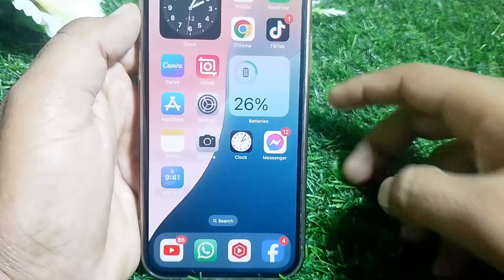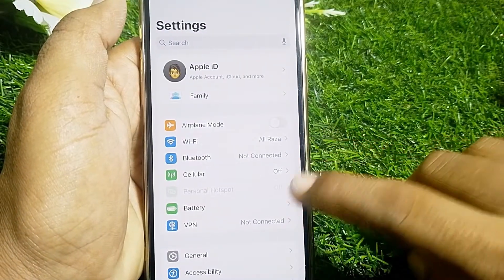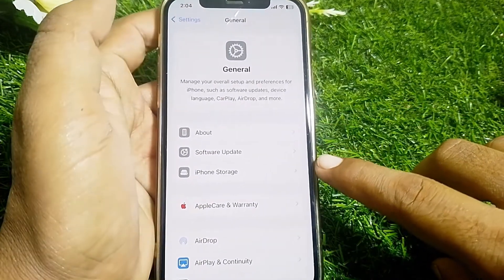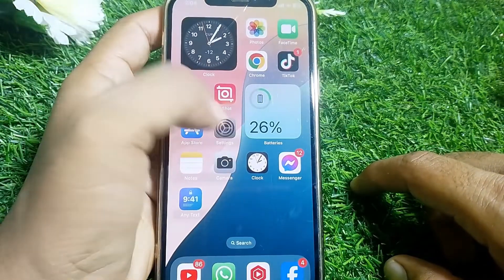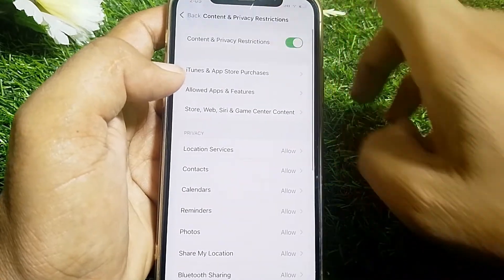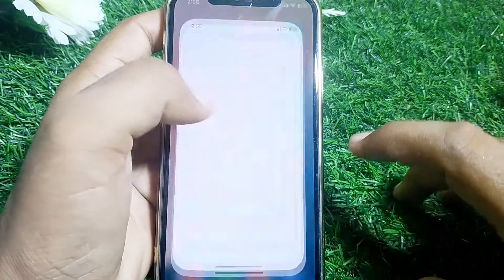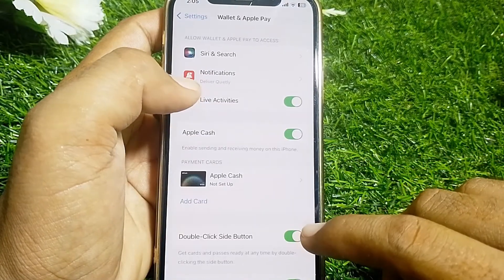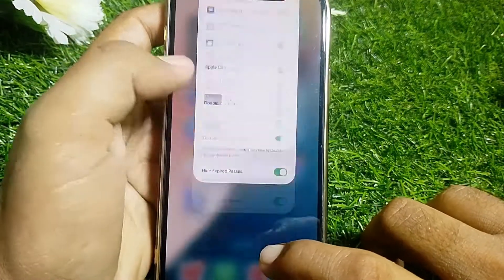Apple Pay Hold Near Reader Not Working / iPhone / Fixed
Hi everyone, after watching this video you will be able to know " Apple Pay Hold Near Reader Not Working / iPhone / Fixed ". So, get rid of this problem and enjoy your device.

what does hold near reader mean on apple pay,
hold your phone near the card reader,